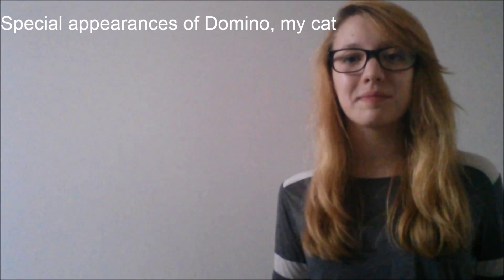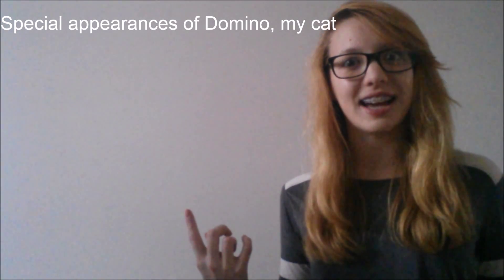SMILE & BE HAPPY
Advice from yours truly on how to get happier.

*** Tweet with the AskMagzziezz asking questions you have for a Q&A video ***